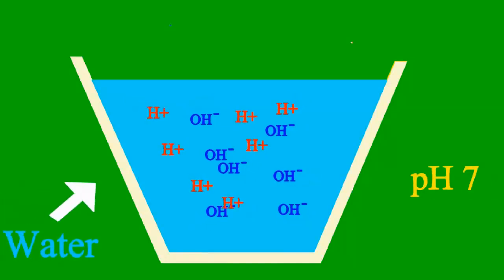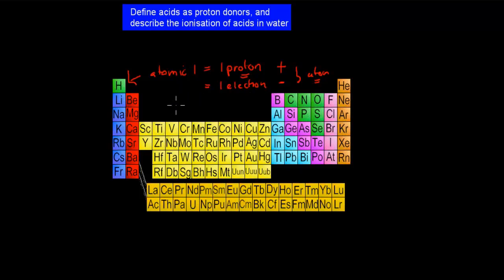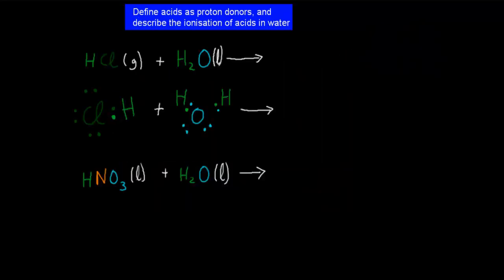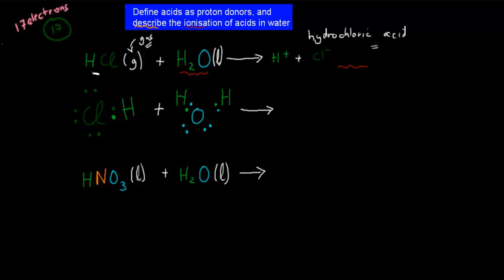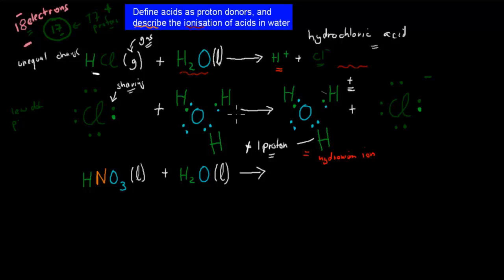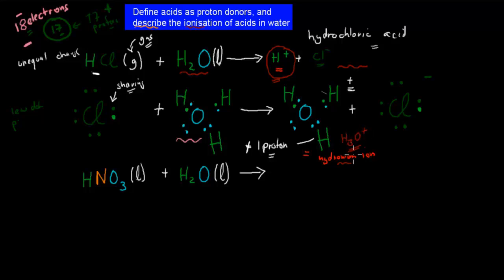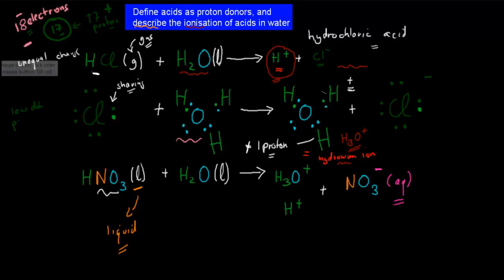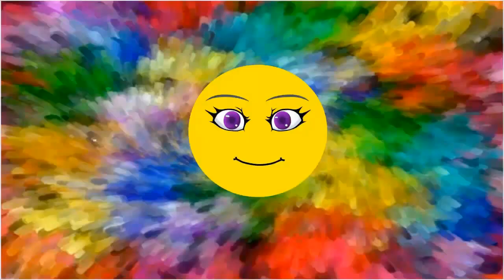1. Acids are proton donors (HSC chemistry)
Covers the HSC chemistry syllabus dot point: "define acids as proton donors and describe the ionisation of acids in water"